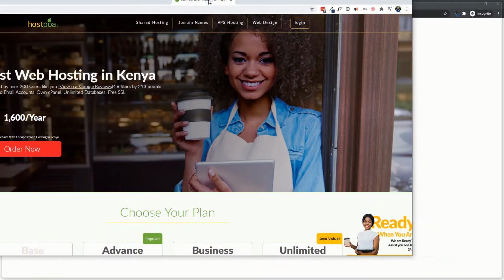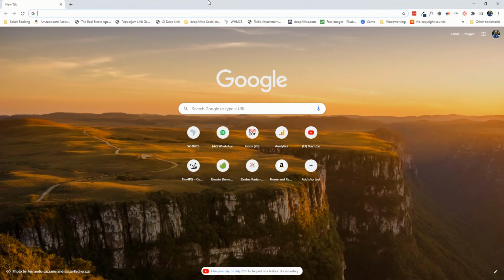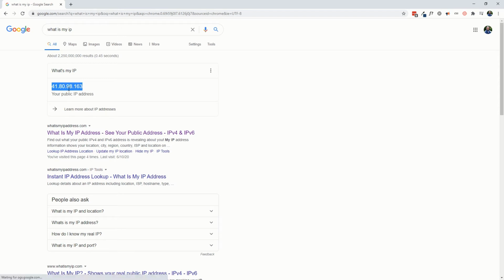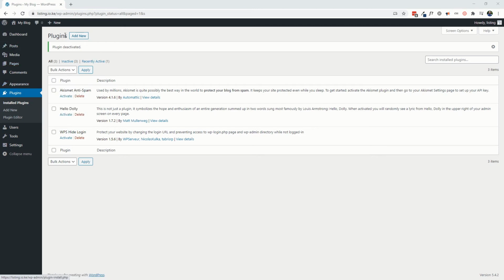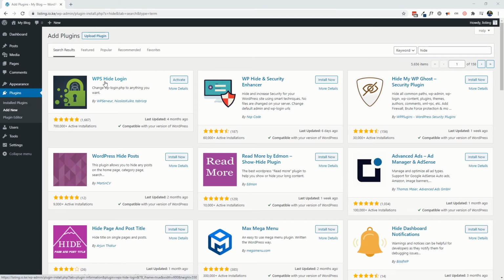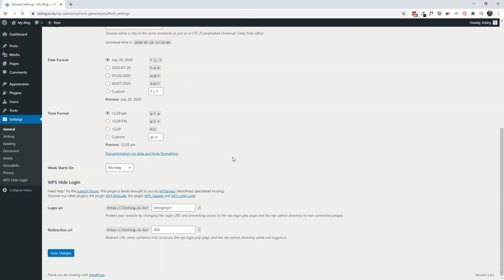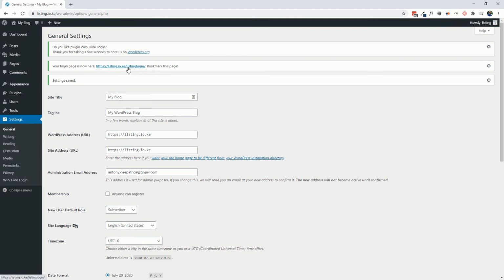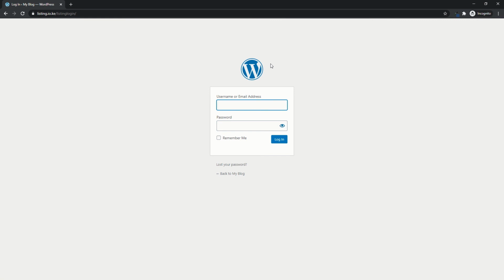How to Resolving Forbidden Error when Logging into WordPress